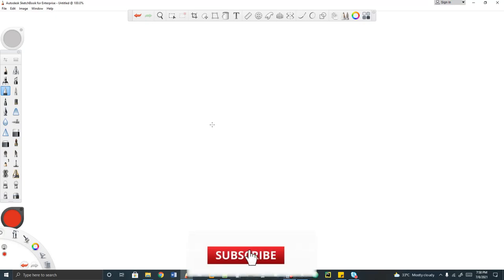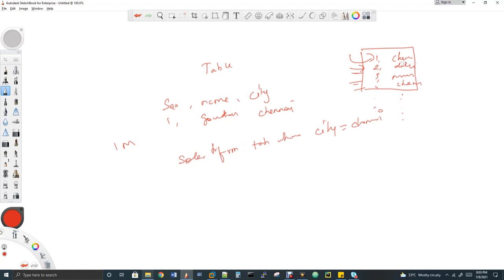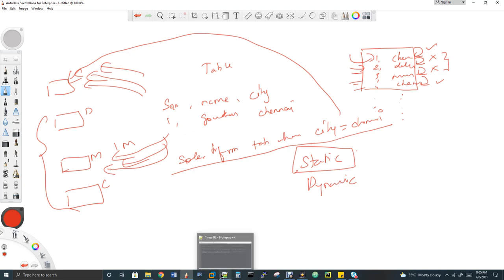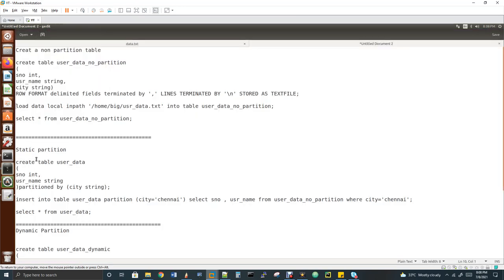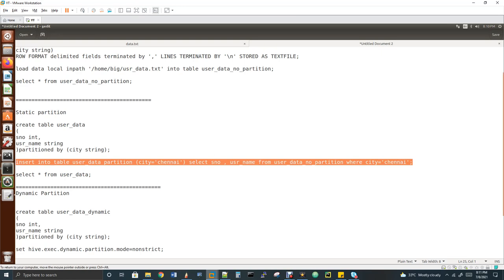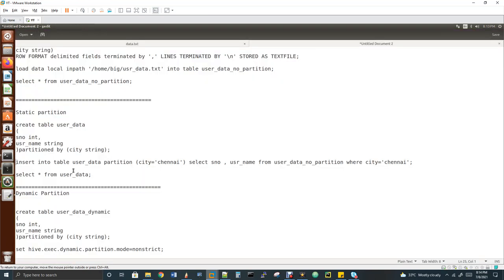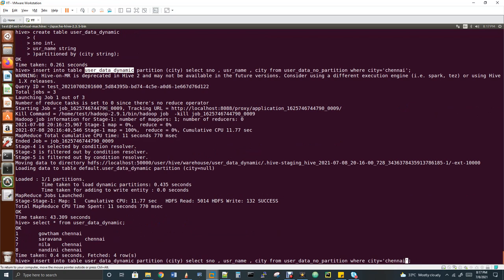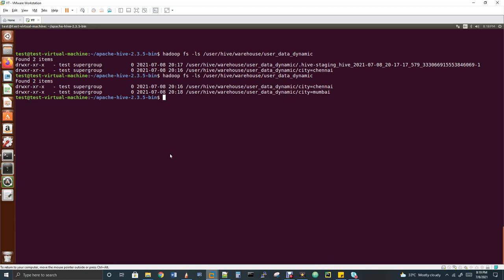Hive Partition [ Static Vs Dynamic]